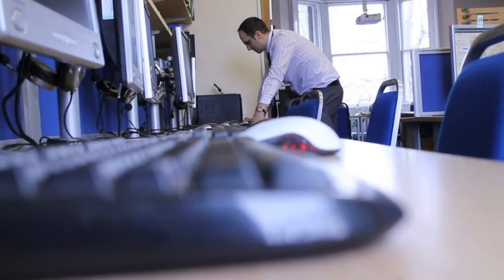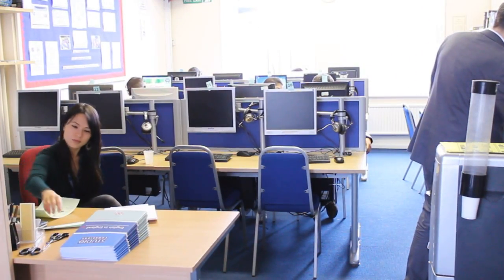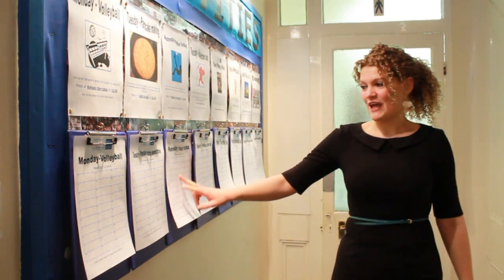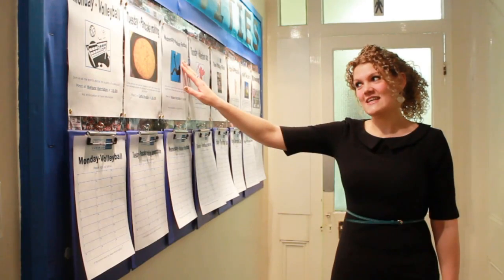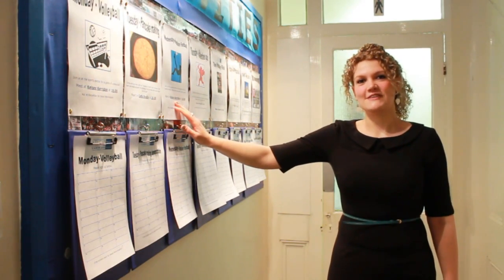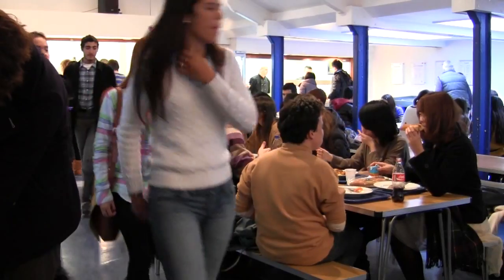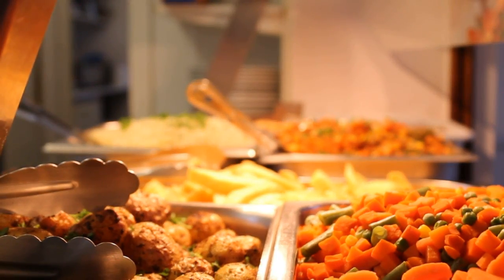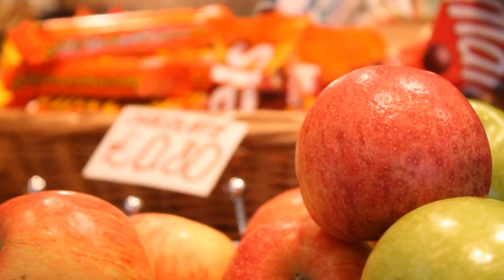Studio Cambridge - Tour of the School - Adult centre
A tour of the main school for Studio Cambridge, with a welcome by the Managing Director and presentations by staff.